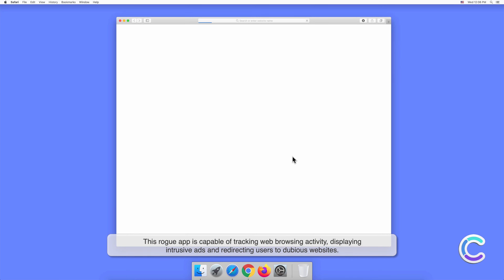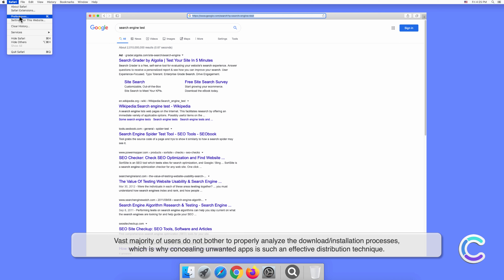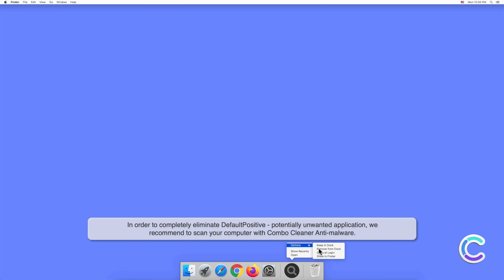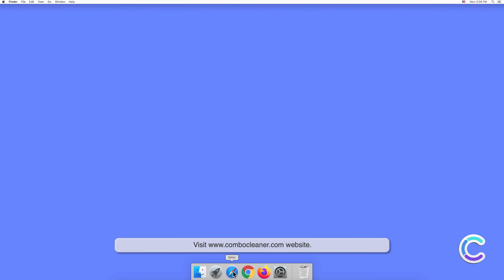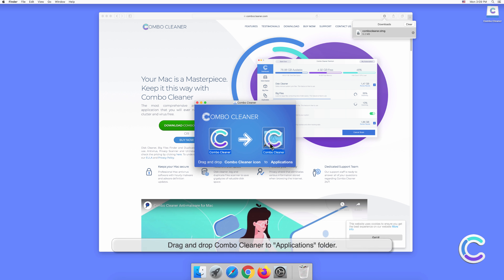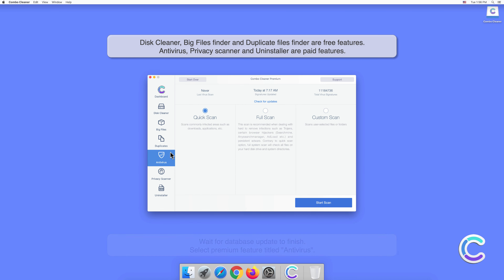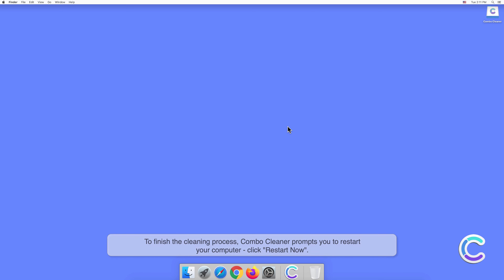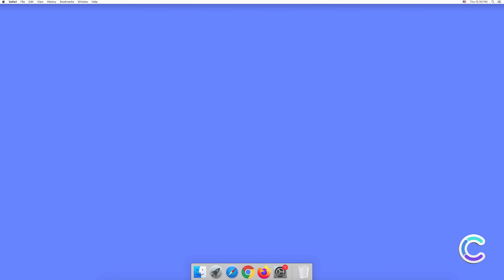How to remove DefaultPositive - potentially unwanted application using Combo Cleaner?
Video showing how to remove DefaultPositive - potentially unwanted application using Combo Cleaner.